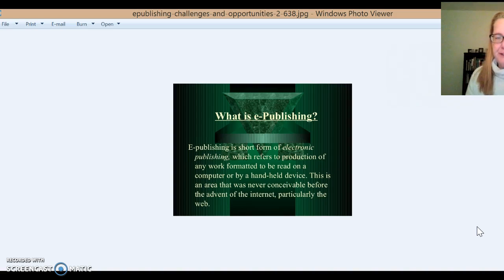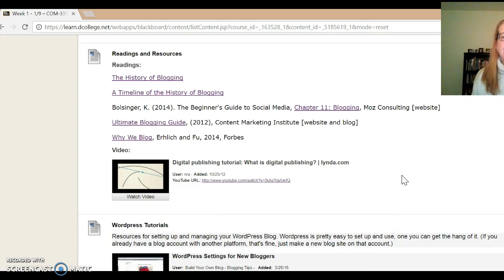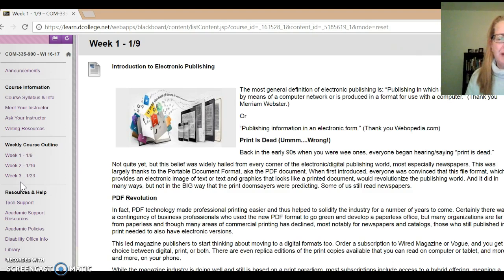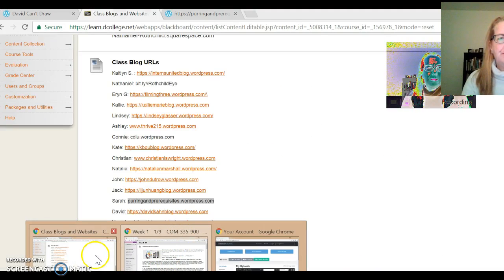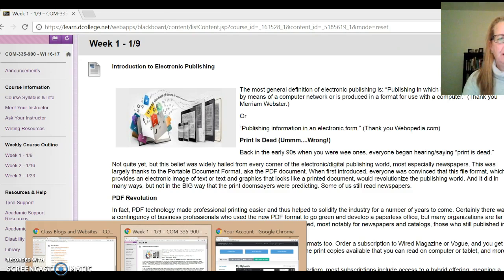Recording #55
COM 335 - Electronic Publishing Intro